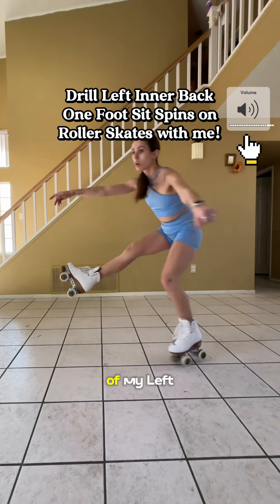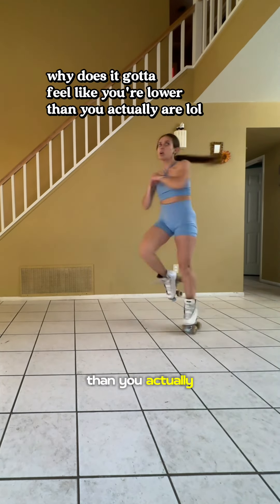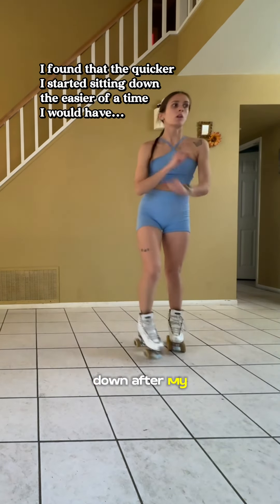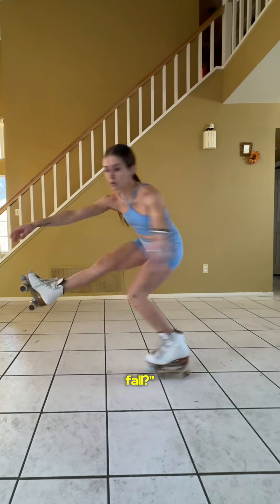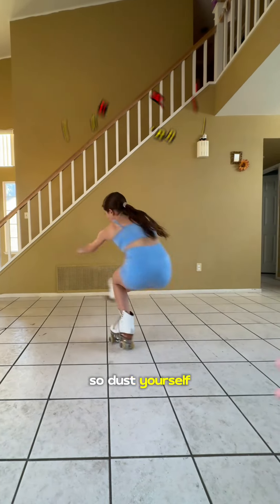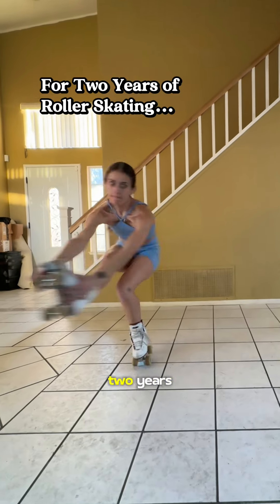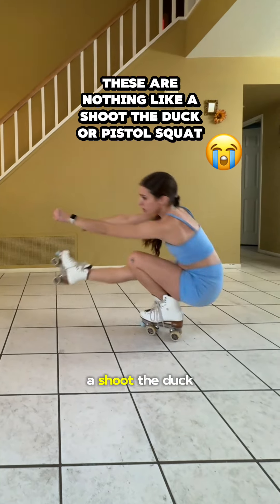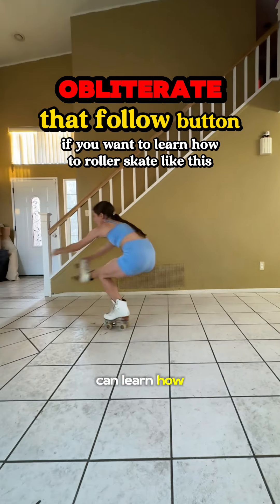this progress was crazy🤯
get ready for crazy progress in just this one day of drilling my LIB Sit Spins back to back on roller skates! 🤯

lemme just say again that these are nothing like pistol squats or shoot the ducks🤣while I can pistol squat for days, this move is quite humbling to say the least lmaoooo

for only two years on wheels I was very proud of myself and the progress I made in this one skate sesh 🥹 while I have attempted this move before in the past, I honestly always quickly gave up and never devoted the time to drilling it back to back until this day … SO glad I did 😁💯💪🏼

This spin is preformed on the Left Skate, on an Inside Edge, while rolling in a Small Backwards Circle in a low pistol squat, or one foot duck position on roller skates ! ✨🫶🏻

this is a different kind of voiceover than the heat I typically bring here to this cheapskate fam so lemme know if you vibed in the comments 🔥🤌🏻 do you want more videos like this one?

PS… Episode 11 of my learn to roller skate series is coming out in the next couple days ! 🥹 I unfortunately had technical issues... Ep 11 was lost and I had to remake it 😭 but it’s an exciting one and I can’t wait to get this skate tutorial out to you guys!! I appreciate your patience so much🥹🛼💖🙏🏻

🔥 Obliterate the Follow Button @bigcheapskate if you want to learn how to roller skate without spending a dime 🔥